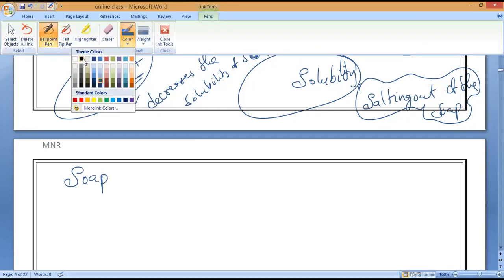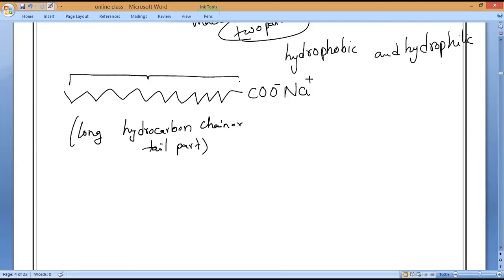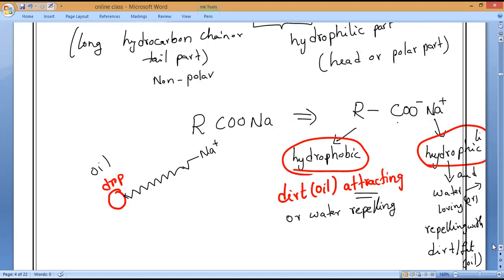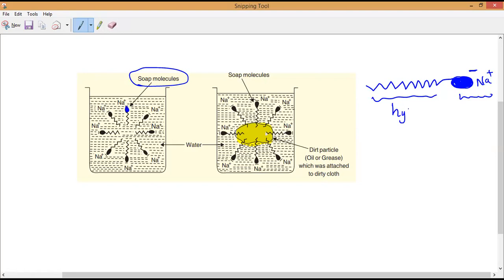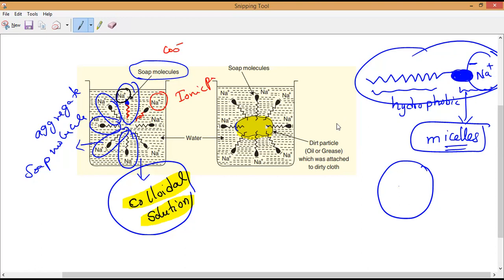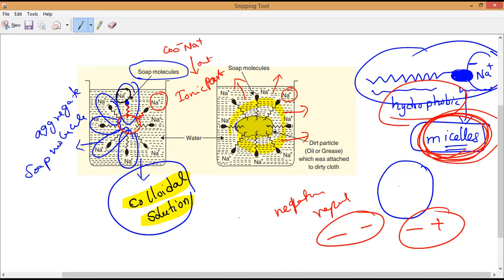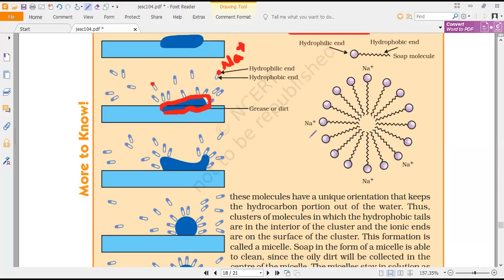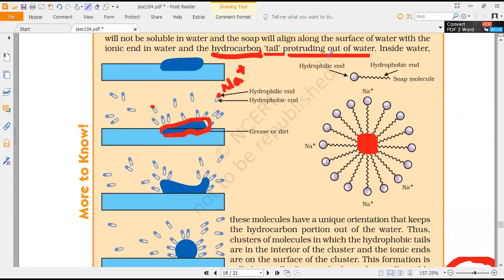Cleansing Action of Soap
micelle formation takes place when soap is added to water because the hydrocarbon chains of soap molecules are hydrophobic (water repelling) which are insoluble in water, but the ionic ends of soap molecules are hydrophilic (water attracting) and hence soluble in water. Another point to be noted is that micelle formation will not take place when soap is added to organic solvents like ethanol because the hydrocarbon chains of soap molecules are soluble in organic solvents like ethanol.